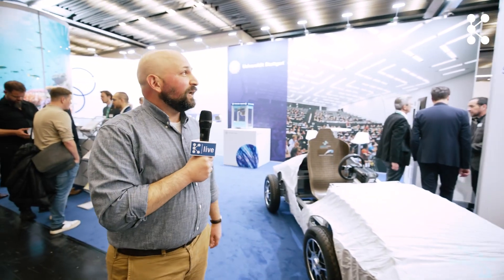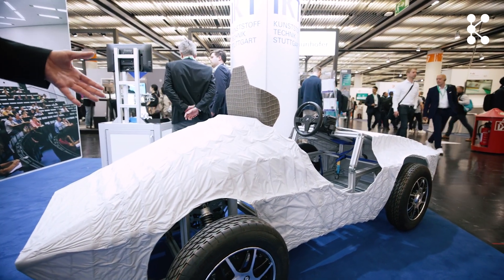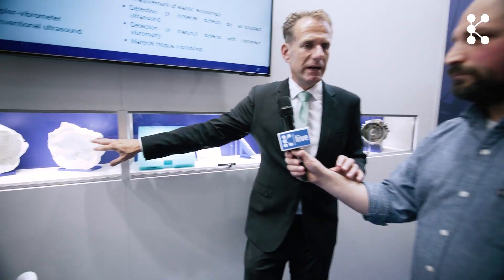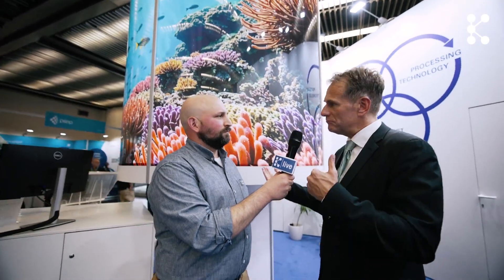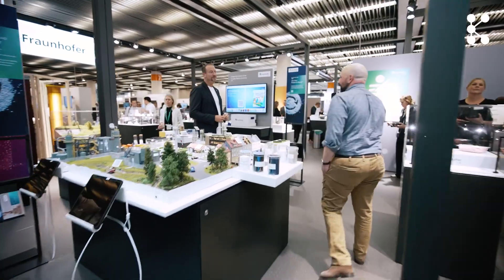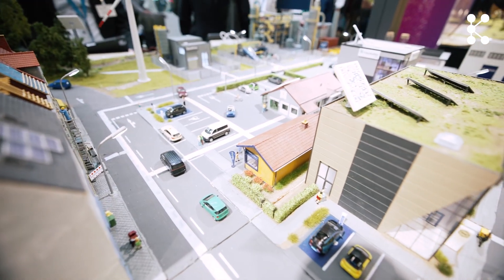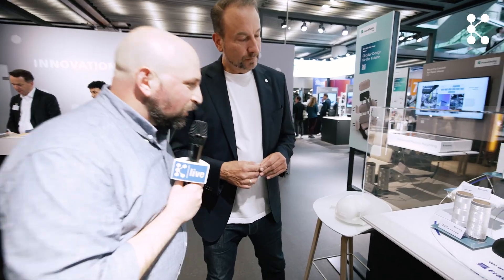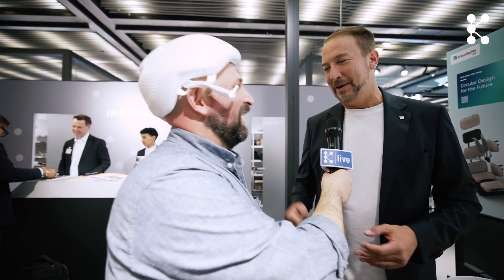Highlights in Plastics Powering the Future: Innovation at K 2025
In our highlight tour through the halls at K 2025, we discover innovative applications and research of plastics technology for sustainability and mobility. From lightweight electric drives to bioplastics and circular economy solutions, leading institutes like IKT Stuttgart and Fraunhofer demonstrate how research drives the future of polymer engineering.

Join us at K 2025, the world’s leading trade fair for plastics and rubber, from October 8–15, 2025, in Düsseldorf, Germany. Discover the latest innovations in sustainable packaging, recycling technologies, and high-performance materials that are transforming the industry.